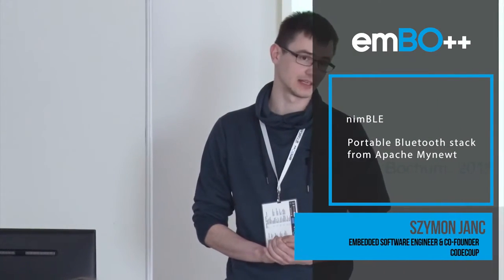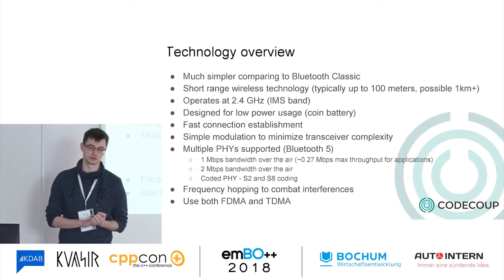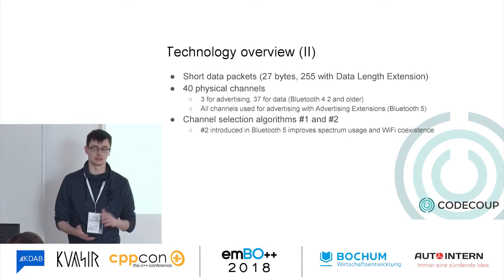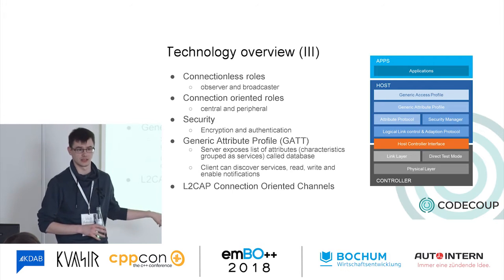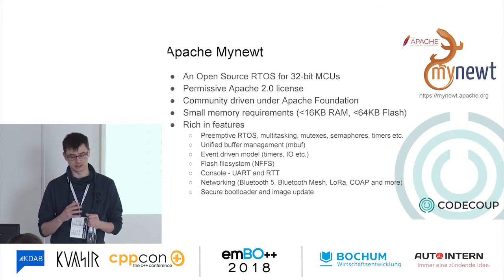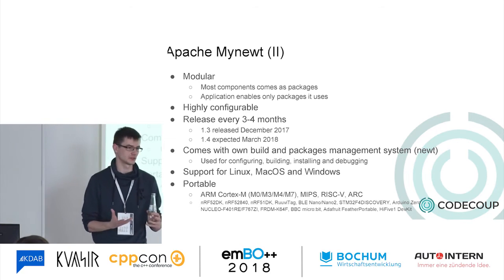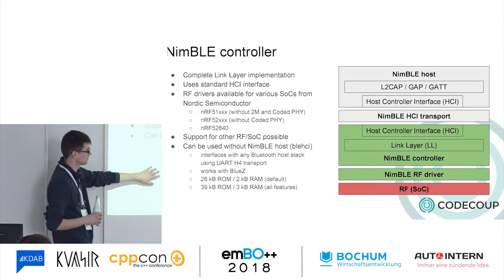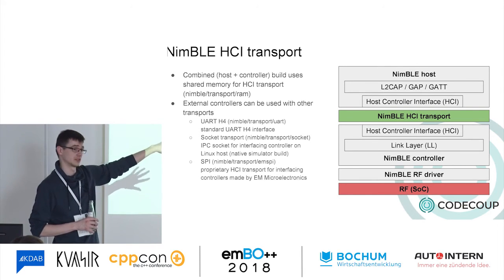emBO++ 2018 - Szymon Janc: NimBLE portable Bluetooth stack from Apache Mynewt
emBO++ is an annual C++ and C event with focus on embedded programming. Taking place in Bochum, right in the middle of the largest conurbation of Germany, emBO++ has developed to one of the leading embedded conferences world-wide. In March 2018 more than 150 programmers, electronics- and communications-engineers were visiting Bochum to attend emBO++.

Szymon is an embedded software engineer. Develops embedded Linux systems since 2007. Linux and FLOSS enthusiast and contributor. Since 2009 works on Android based mobile platforms development mostly focused on local connectivity area. Involved in Bluetooth stack development for The Zephyr Project and Apache Mynewt. In 2015 co-founded Codecoup, a company providing support in building IoT solutions, local connectivity, Linux, Open Source and embedded software.

Talk: nimBLE - Portable Bluetooth stack from Apache Mynewt
Bluetooth 5 and Bluetooth Mesh are the latest additions to Bluetooth technology. This talk will give overview of new features introduced in latest specification. nimBLE stack from Apache Mynewt project will be presented as an OpenSource implementation of both Bluetooth 5 and Mesh. nimBLE is portable BLE stack implementing both host and controller targeting memory and CPU constrained devices (eg ARM Cortex M0/M4).